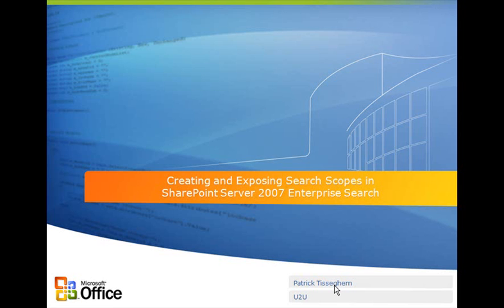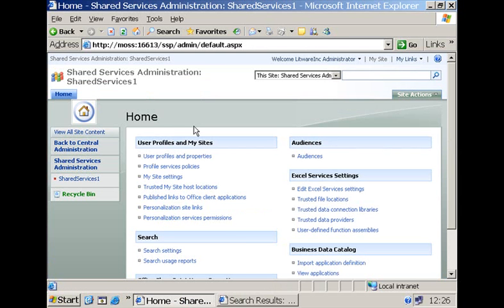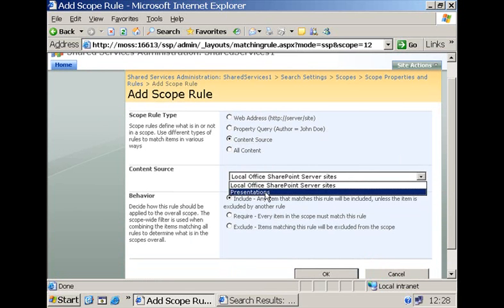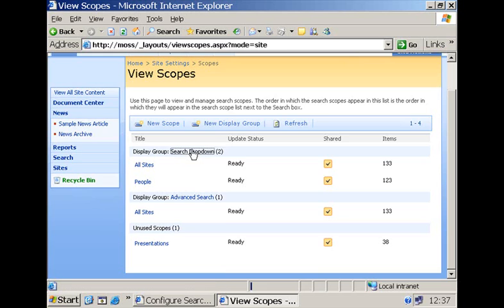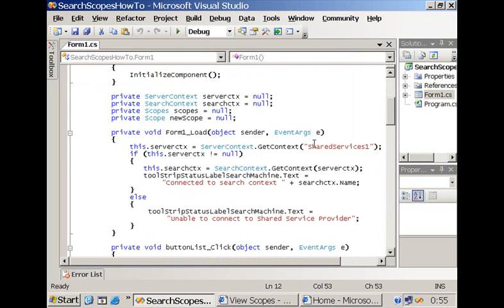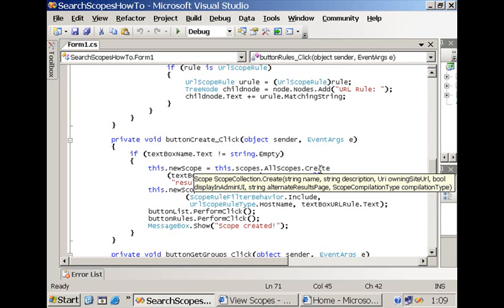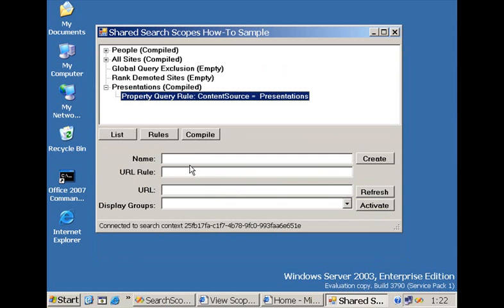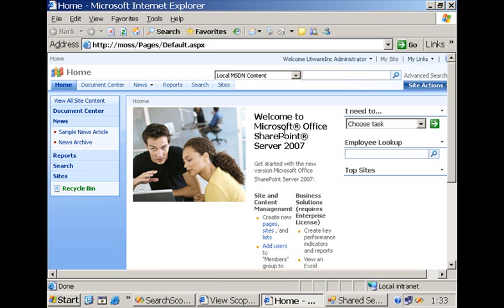SharePoint: Creating and Exposing Search Scopes in Enterprise Search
Learn how to create and expose search scopes in Microsoft Office SharePoint Server 2007 Enterprise Search.